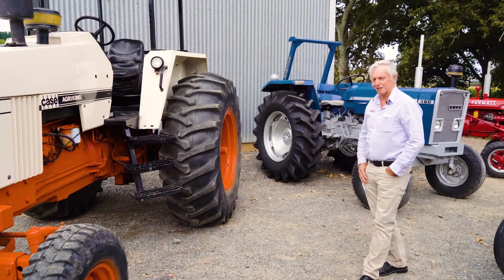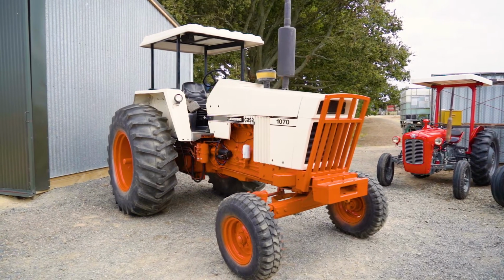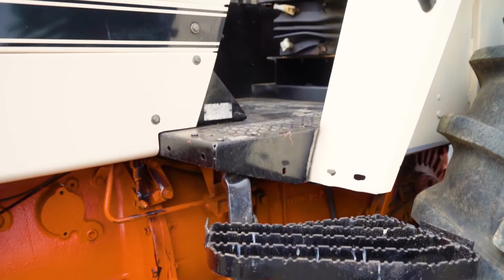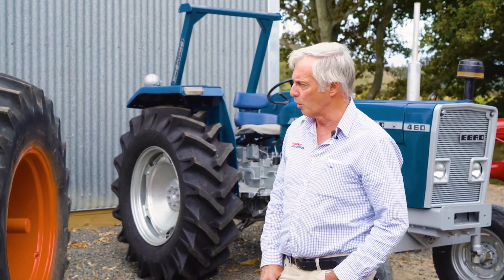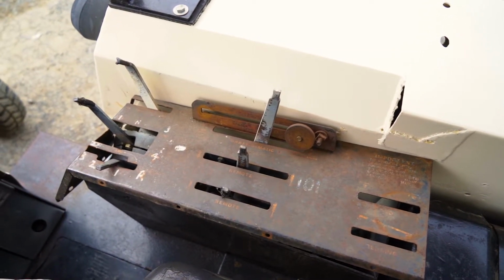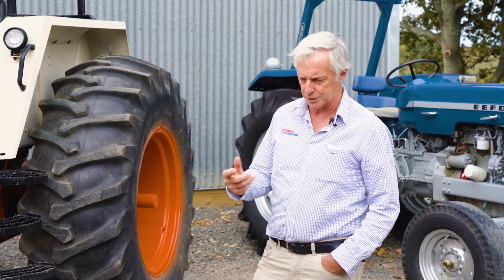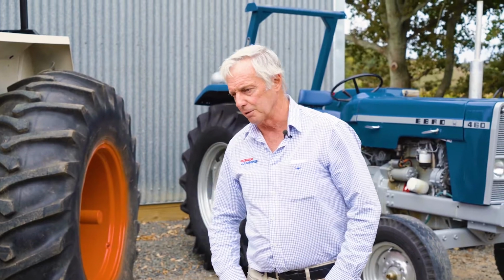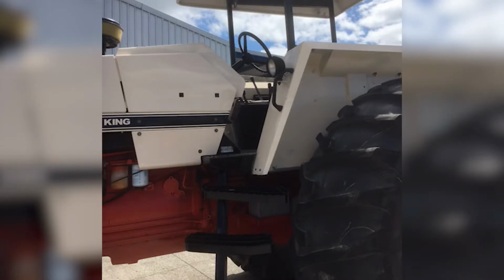Kens Restored Vintage Tractors | 1975 J I Case 1070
Ken takes us through episode 3 of our 6 part series of his restored vintage tractors. This week he strays to a different type of tractor, his 1975 J I Case. Follow us to see whats next in his classic tractors!